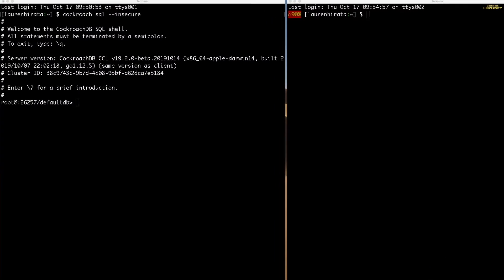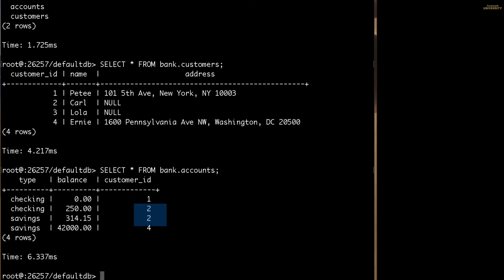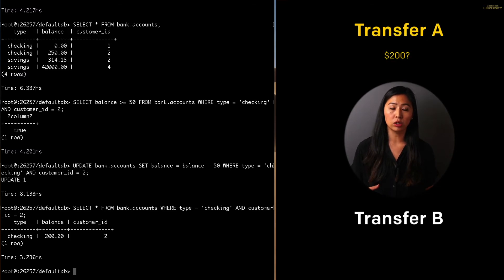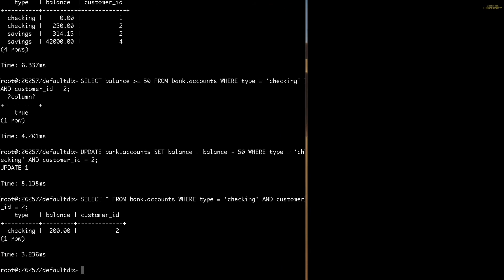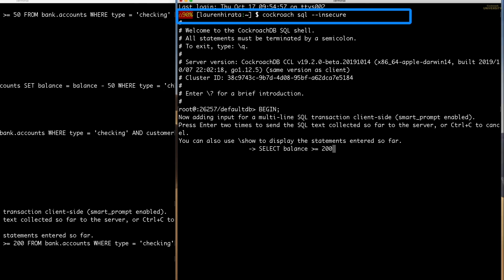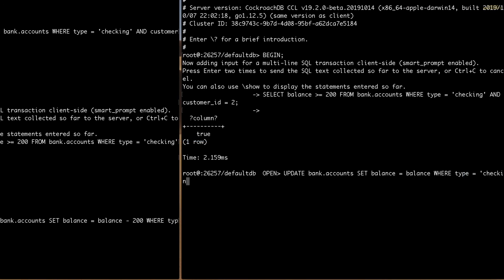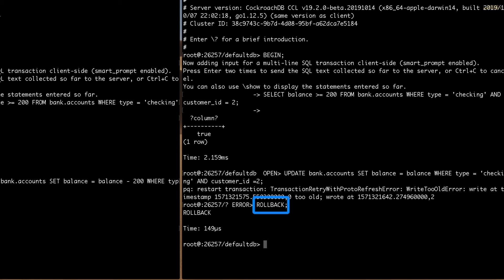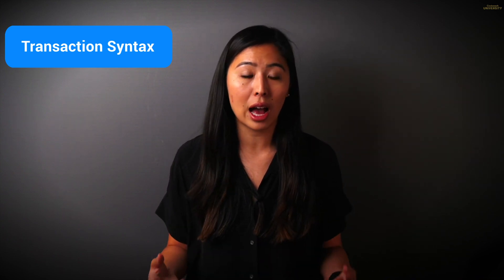Cockroach University: Transaction Syntax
In this Cockroach University lesson titled “Transaction Syntax”, we’ll run a single SQL statement. Then we’ll run two conflicting statements to see how CockroachDB handles the conflict.

In this lesson, you will learn to:

•Demonstrate serializable isolation by beginning two transactions that conflict